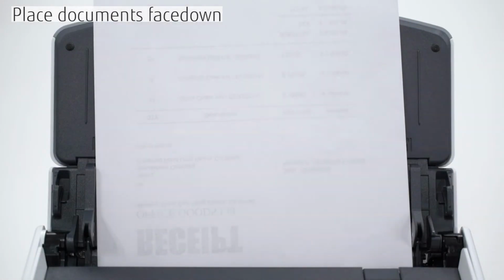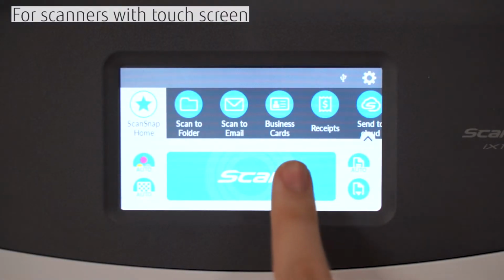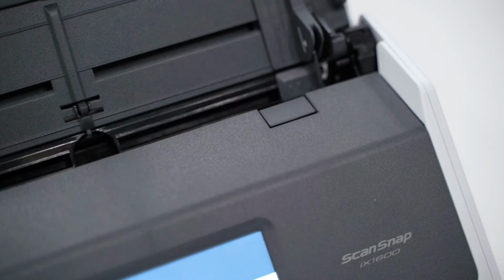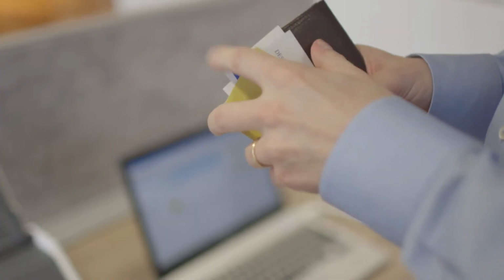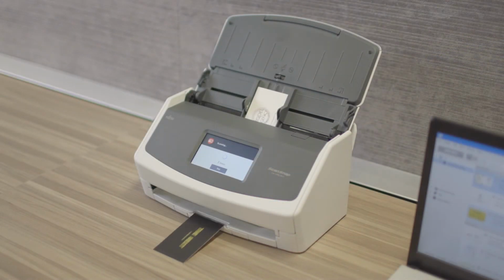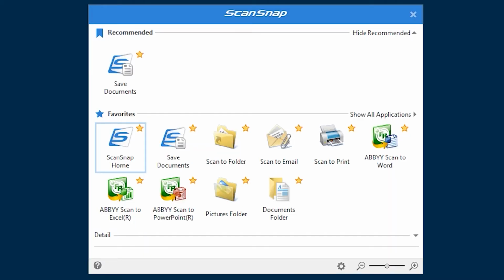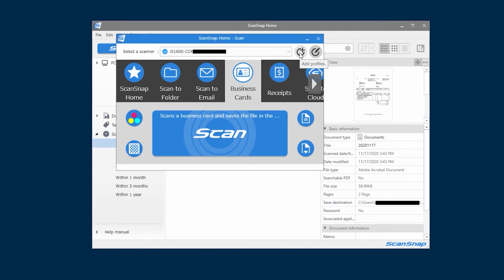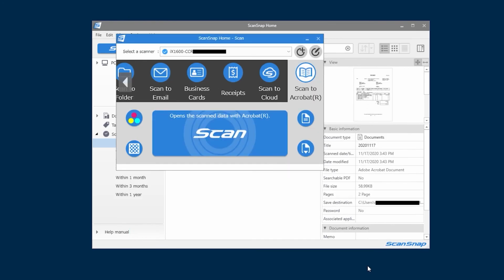Start Scanning with ScanSnap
Be on your way to start organizing your documents using ScanSnap. Whether you're using the desktop, personal, contactless or mobile ScanSnap scanner, you're on your way to be more organized and paper-free, with a touch of a button.

To learn more about ScanSnap Home software and powerful productivity functions to organize, edit, and utilize data from one application,

Access more videos on other important ScanSnap features and uses